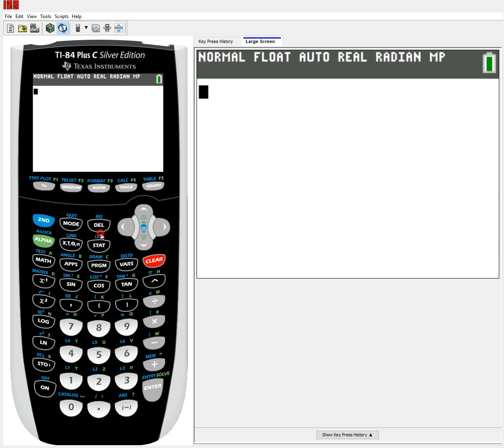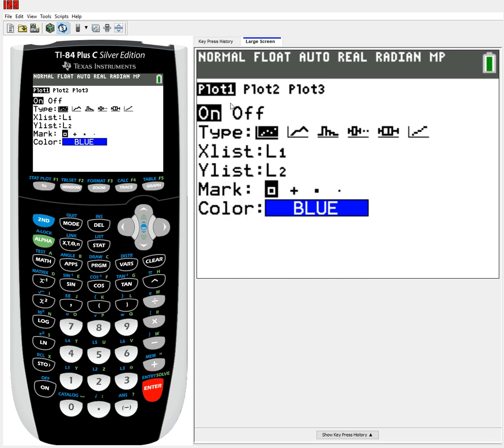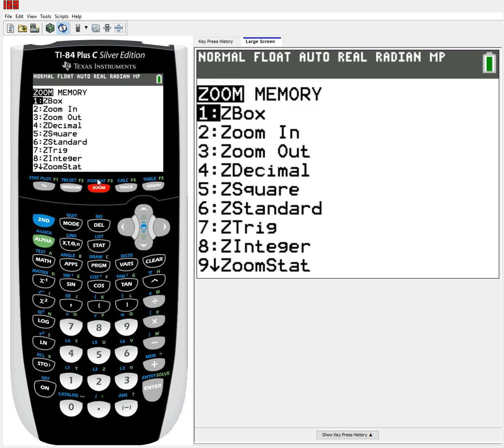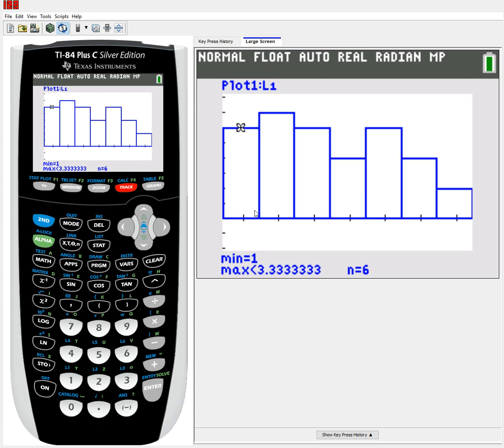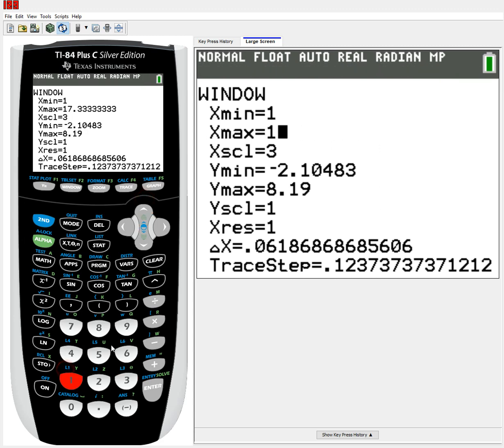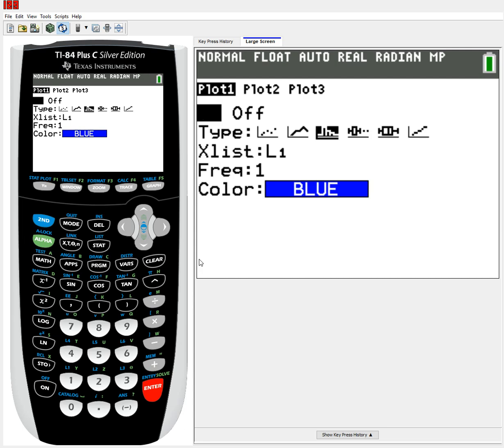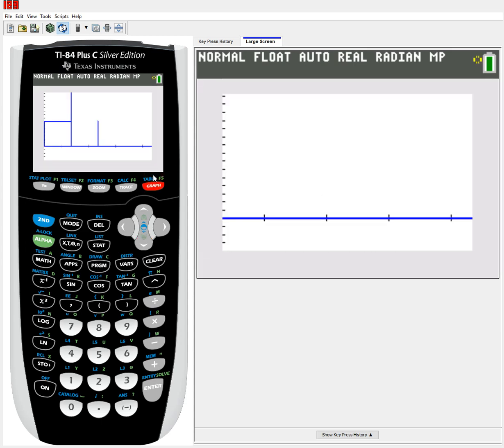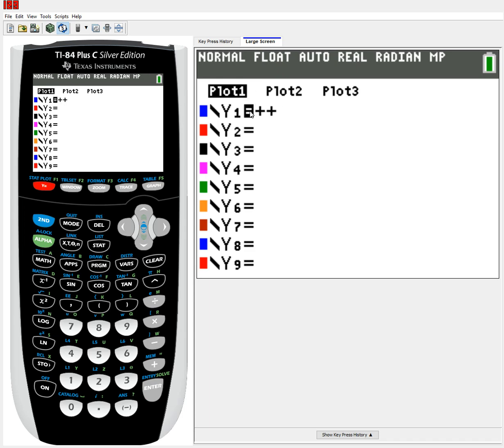Histograms for the TI-83/84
Histograms are immensely useful to visually summarize quantitative data, but can be a bit tricky to make in a calculator due to all of the customization options available. Here, we go through how to create Histograms for standard as well as frequency data.